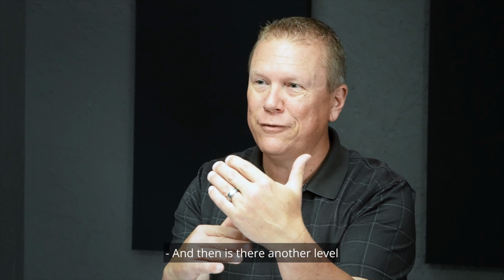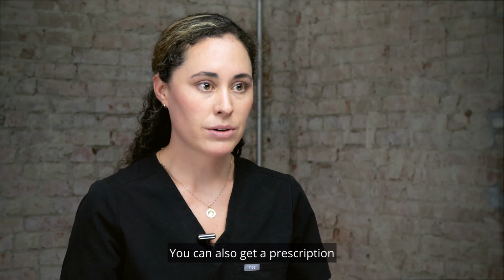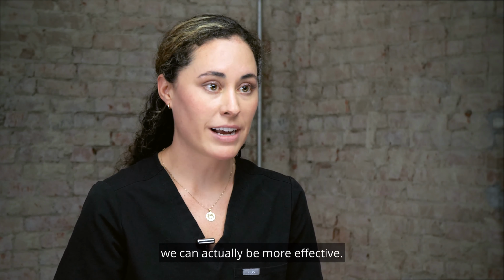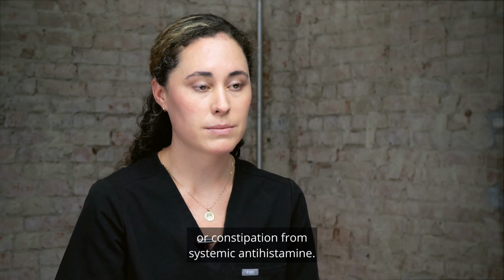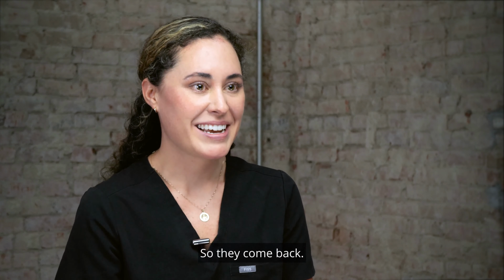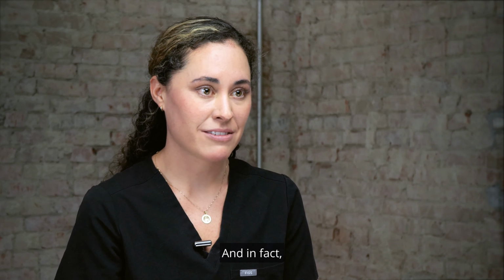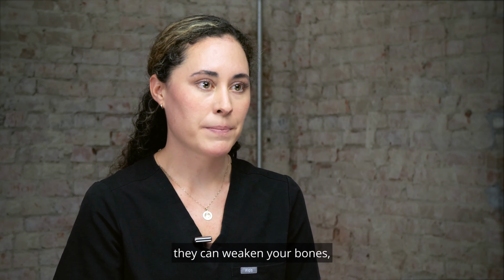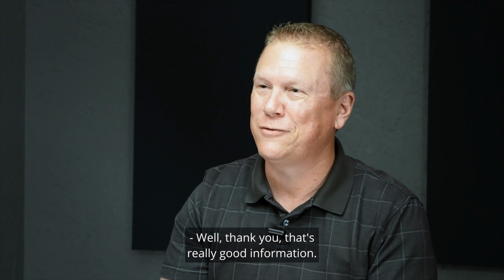Seasonal Allergies - Allie Blaine, PA - Evergreen Family Medicine - Roseburg, OR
Allie Blaine, PA at Evergreen Family Medicine discusses seasonal allergies. What symptoms may be present and  treatments are available? She explains it all in this video.

Evergreen Family Medicine and Urgent Care
2570 NW Edenbower Blvd
Roseburg, OR 97471